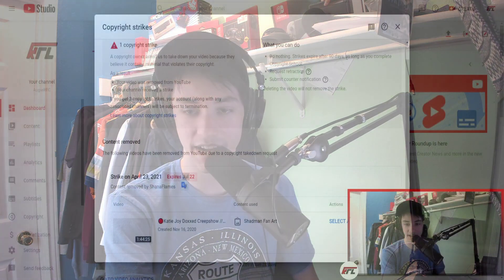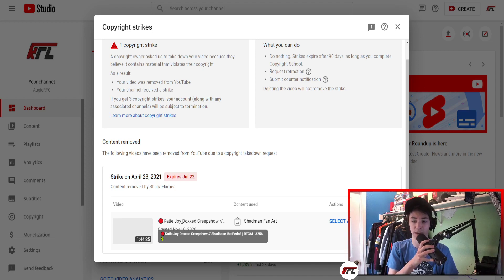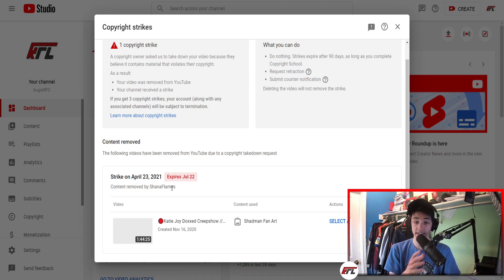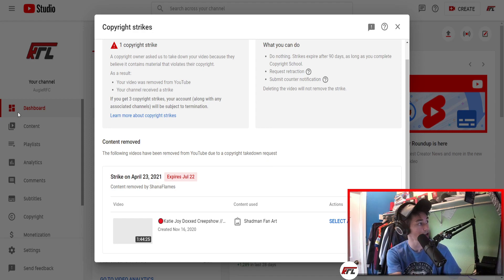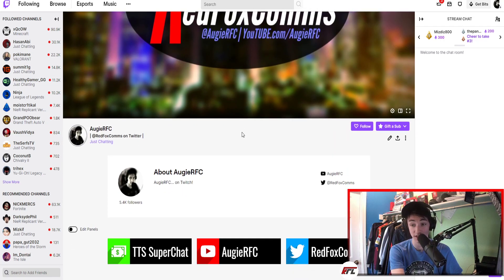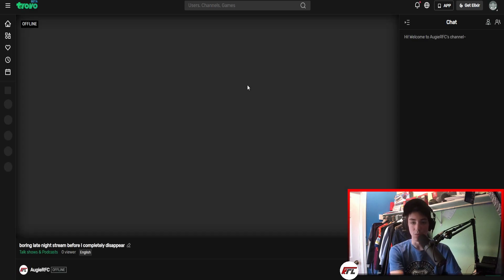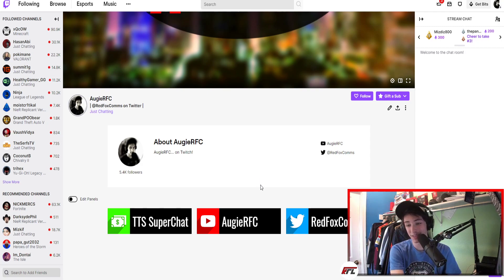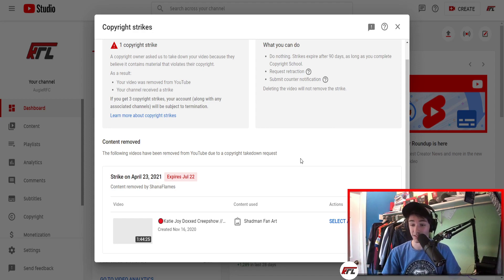I cannot Livestream on this Channel...